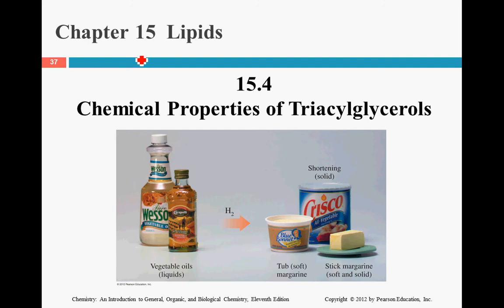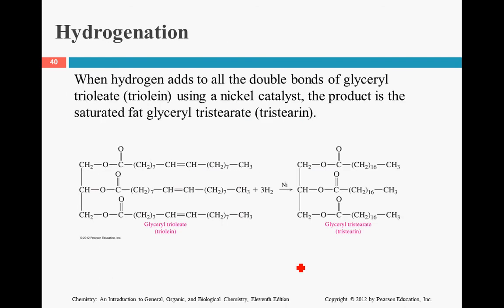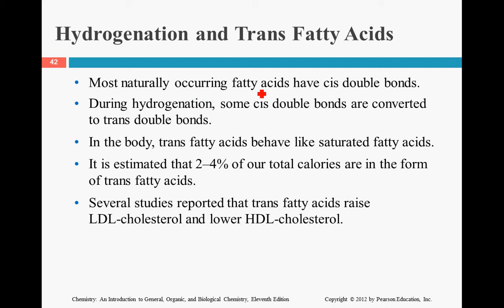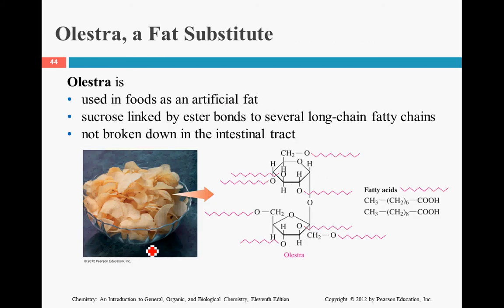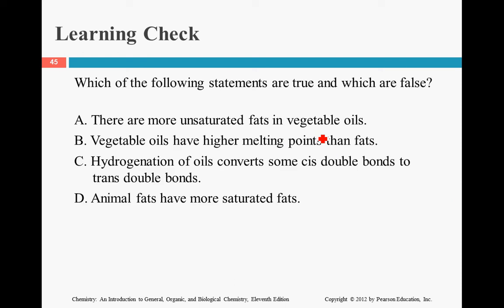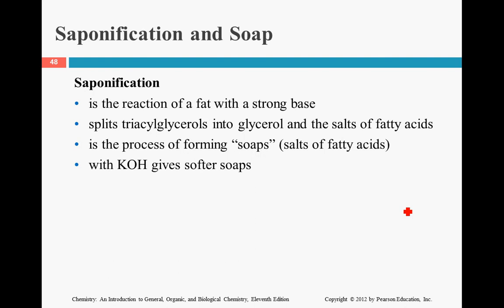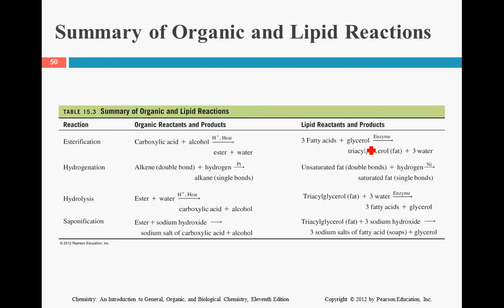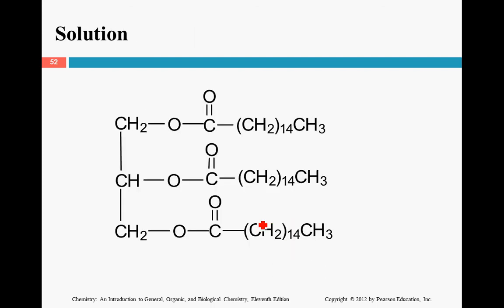chemical reactivity of triacylglycerol